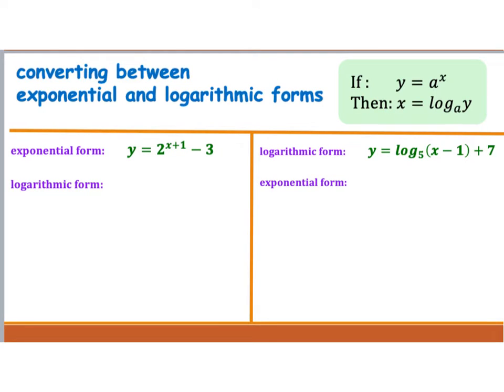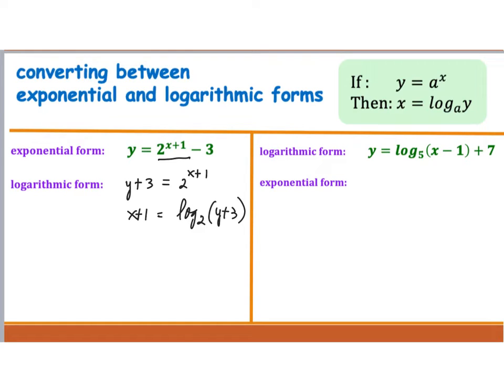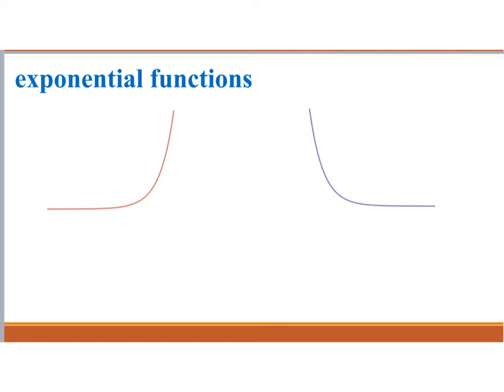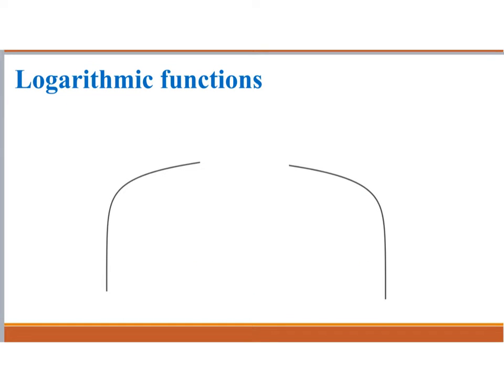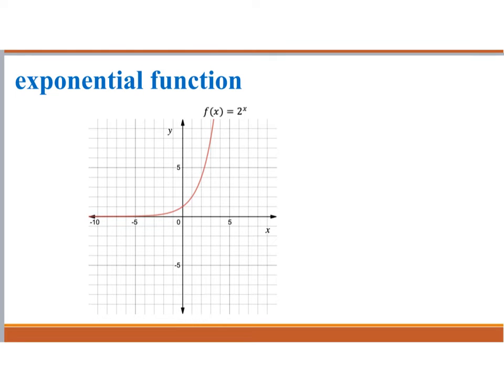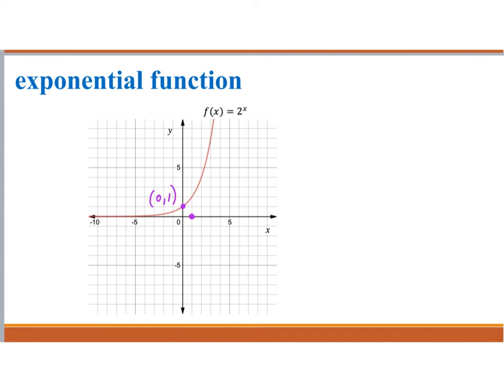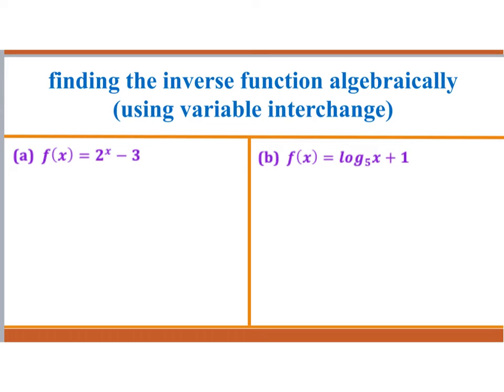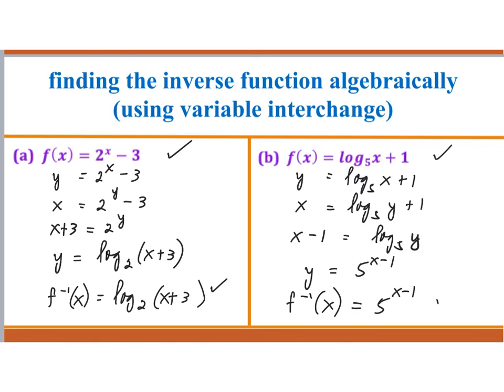inverse of exponential and log functions